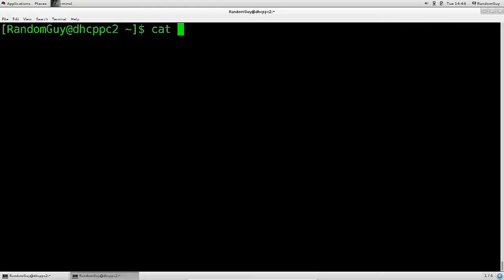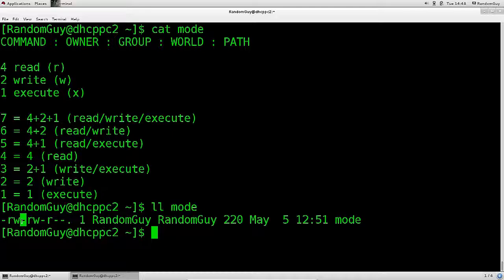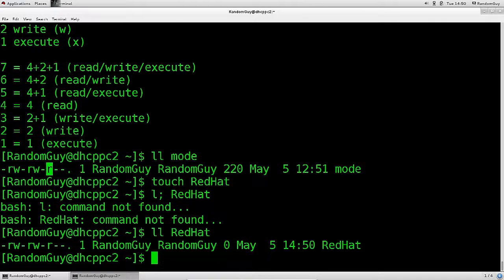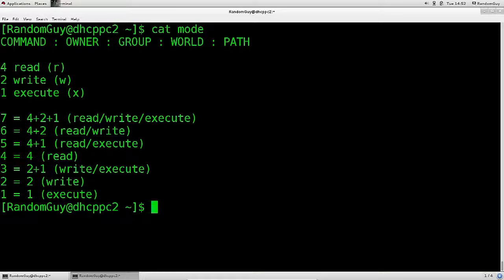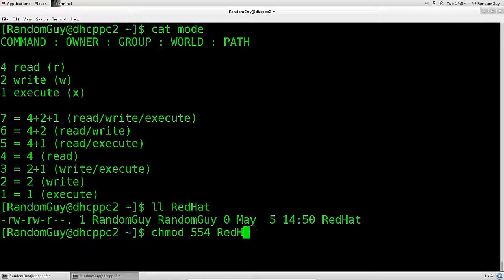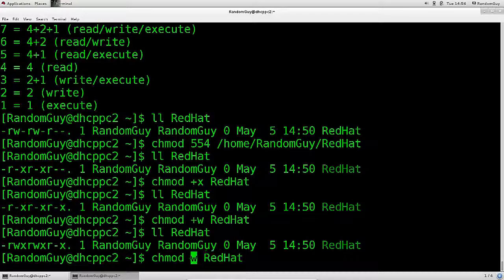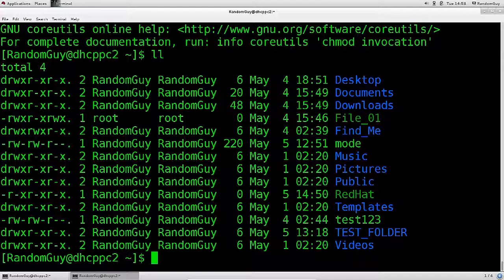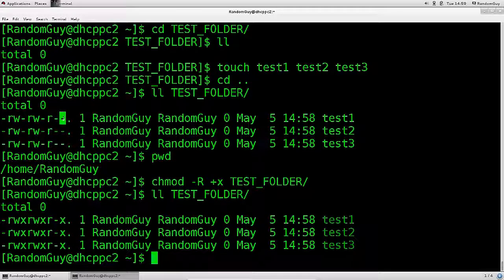Linux File permissions part1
In this tutorial we will learn about Linux permissions on files and on directories.